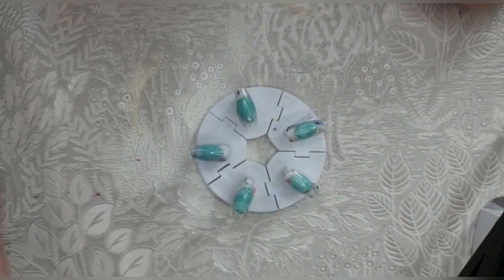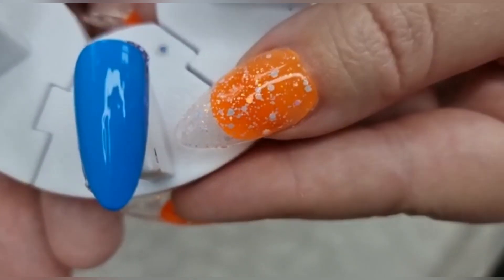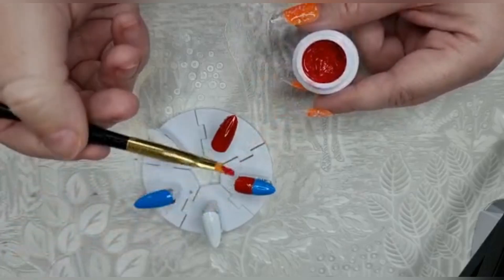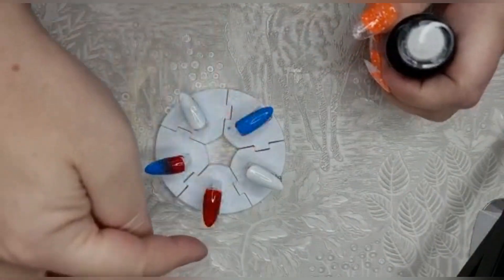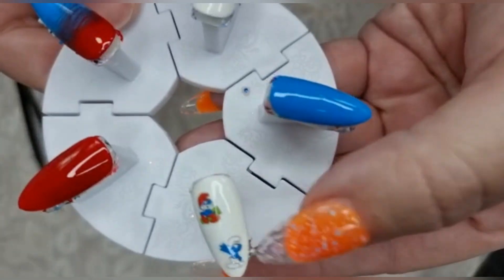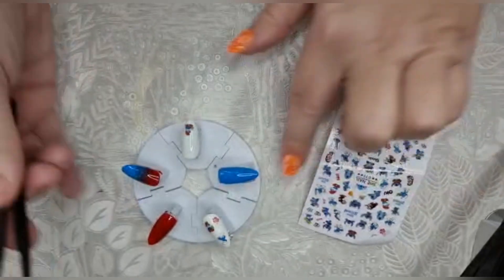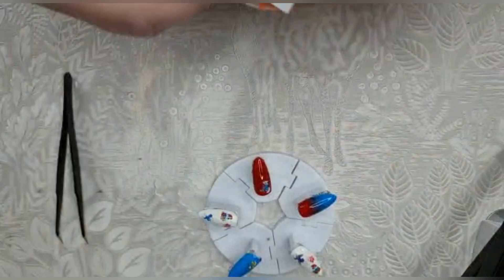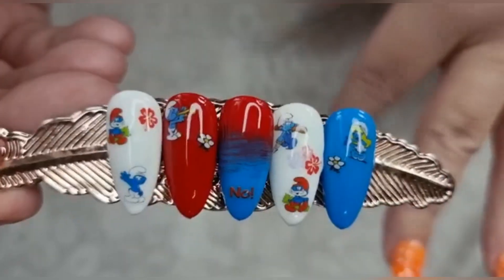Short Oval Nail Art